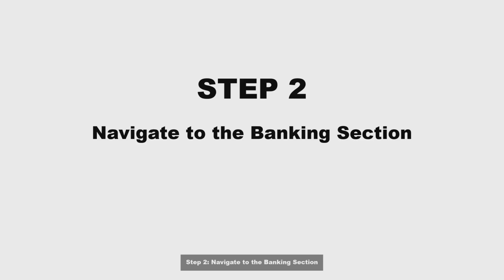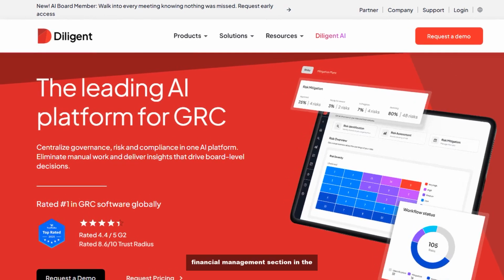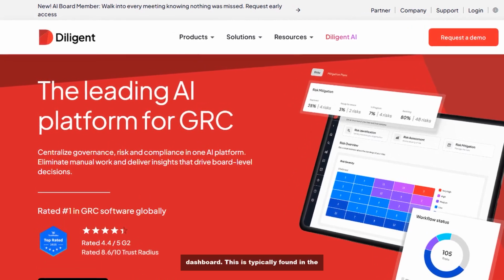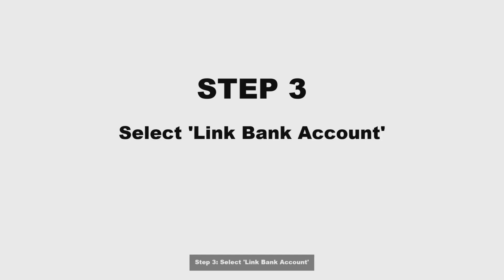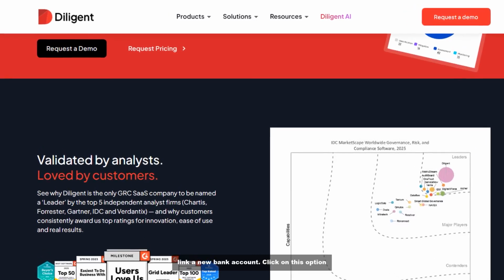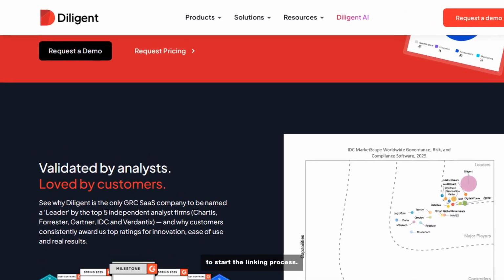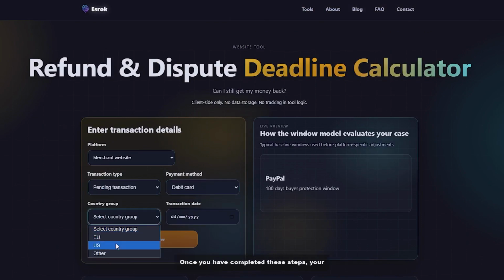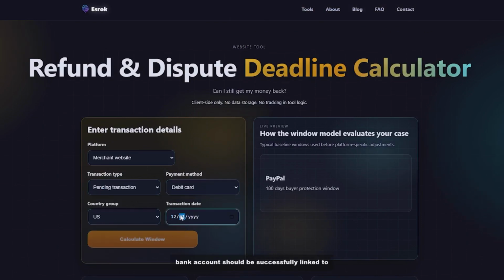How To Link Your Bank To Diligent 2026 (FULL TUTORIAL)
In this video, we will show you how to link your bank to Diligent 2026 (FULL TUTORIAL). Learn the step-by-step process to ensure a seamless connection for managing your finances.